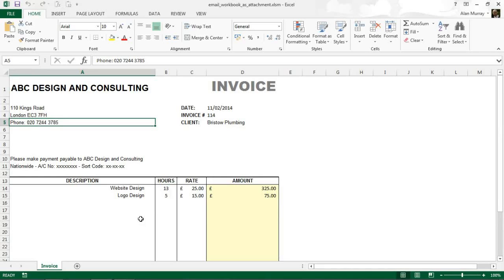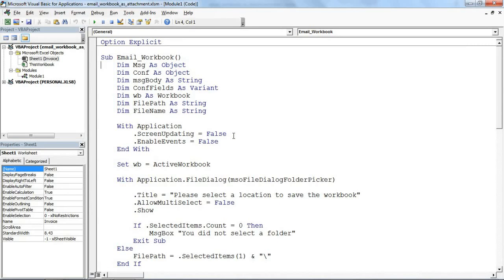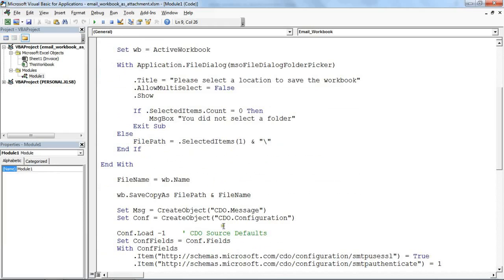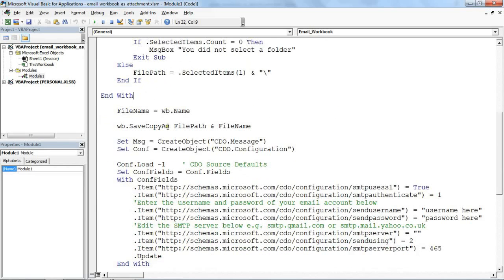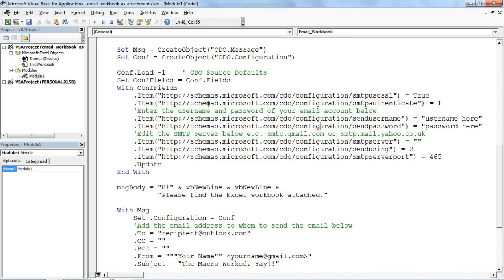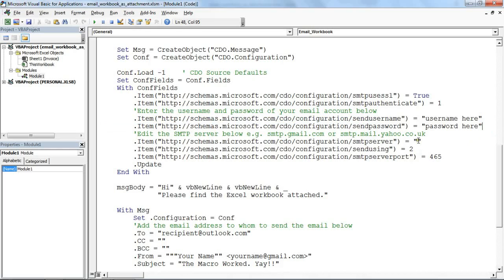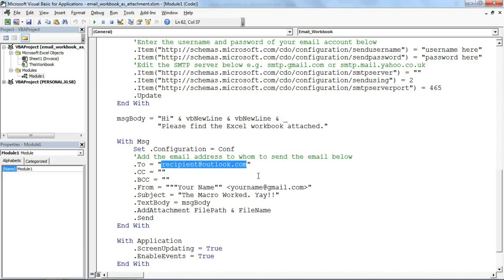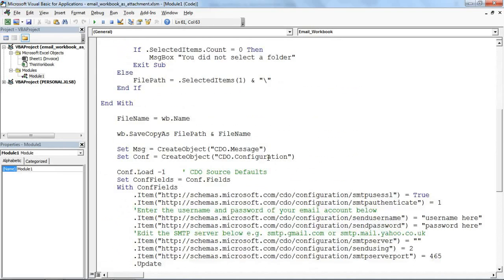Email Workbook as an Attachment - Excel VBA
The ability to send a workbook as an attachment via email is brilliant. However, if you do this regularly you may want to automate the process.

This video tutorial walks you through how to email a workbook as an attachment using Excel VBA. The video explains all the fundamental parts of the code and what you would need to change in order for the macro to work for you.